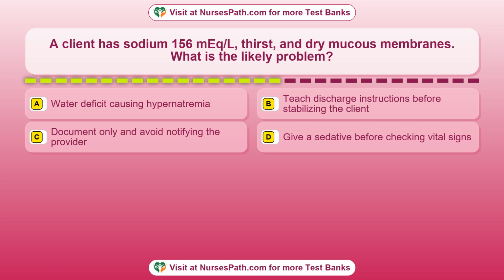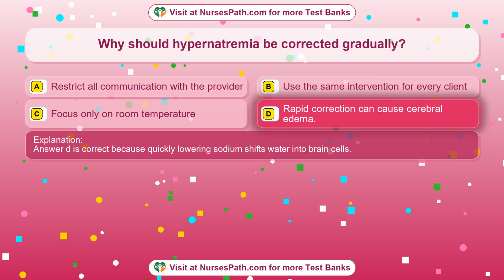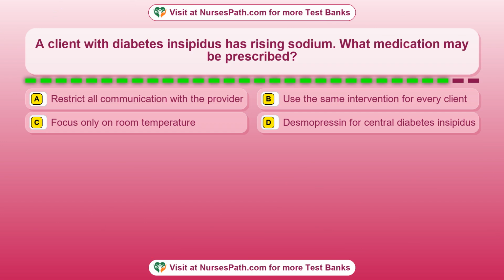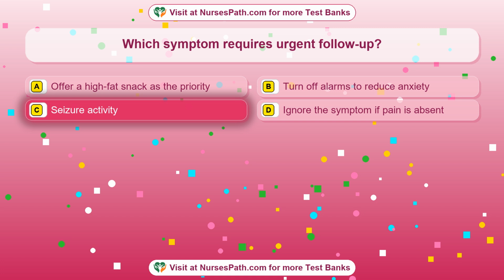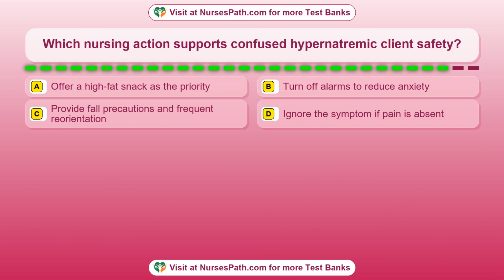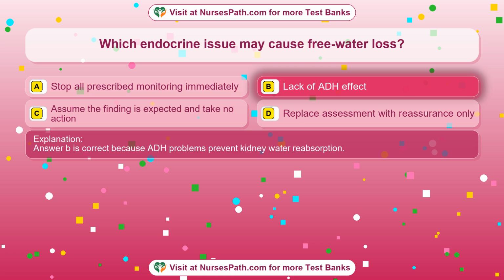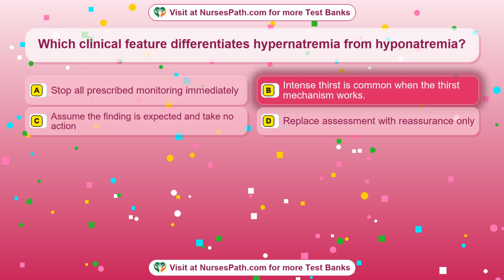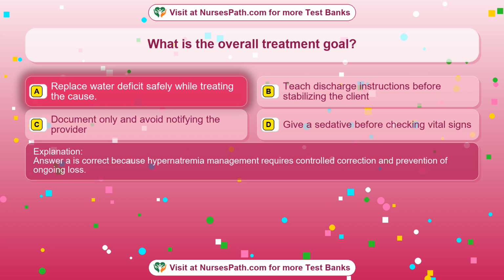I Passed Medsurg Using These Hypernatremia Questions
Medsurg Hypernatremia Test Bank helped me finally understand one of the most important electrolyte disorders in nursing school. I struggled with sodium imbalances, dehydration, neurological symptoms, fluid replacement therapy, and patient safety until I started practicing realistic NCLEX-style hypernatremia questions.

These Medsurg Hypernatremia Test Bank questions focused heavily on electrolyte monitoring, neurological assessment, fluid balance, emergency interventions, and nursing prioritization. Instead of memorizing sodium levels, I learned how to recognize dangerous hypernatremia symptoms quickly and identify which nursing intervention should happen first.

I kept seeing the same hypernatremia topics repeated during practice exams and Medsurg reviews. Dehydration. Excessive sodium intake. Neurological changes. Seizures. Confusion. Hyperosmolarity. Fluid replacement. IV therapy. Sodium monitoring. Patient safety. The more hypernatremia nursing questions I practiced, the more confident I became during Medsurg exams.

One of the biggest topics in Medsurg Hypernatremia Test Bank questions is recognizing the signs and symptoms of elevated sodium levels. Focus on thirst, dry mucous membranes, restlessness, irritability, confusion, muscle twitching, weakness, and neurological changes carefully. My tutor emphasized that severe hypernatremia can quickly become life-threatening.

Fluid balance is heavily tested in hypernatremia nursing questions. Learn dehydration assessment, intake and output monitoring, daily weights, serum osmolality, fluid replacement therapy, and signs of worsening volume deficit. Nursing exams often focus on identifying patients who require immediate intervention.

Neurological complications are another major topic in Medsurg Hypernatremia Test Bank reviews. Study seizures, altered mental status, decreased level of consciousness, lethargy, agitation, and cerebral complications. Many NCLEX-style questions test your ability to recognize neurological deterioration early.

IV fluid therapy also appears constantly in hypernatremia nursing questions. Focus on hypotonic solutions, fluid replacement strategies, safe sodium correction rates, and monitoring for complications. My tutor always stressed that sodium levels should be corrected gradually to avoid serious neurological injury.

Causes of hypernatremia are important topics in Medsurg Hypernatremia Test Bank questions. Learn dehydration, diabetes insipidus, inadequate water intake, excessive sodium administration, burns, fever, and gastrointestinal fluid losses. Nursing exams often test understanding of the underlying cause before selecting an intervention.

Patient safety and monitoring are frequently tested in nursing reviews. Study laboratory interpretation, neurological checks, seizure precautions, fluid management, medication review, and patient education. Many questions focus on preventing complications associated with severe sodium imbalance.

The biggest lesson I learned is that hypernatremia nursing questions focus heavily on neurological assessment, fluid replacement, and patient safety. Always identify which patient has worsening confusion, seizures, severe dehydration, or rapidly rising sodium levels because those situations require immediate nursing intervention.